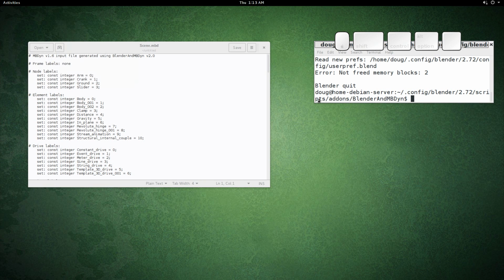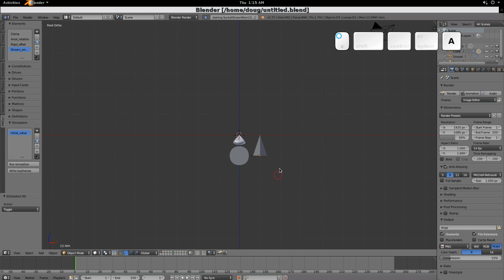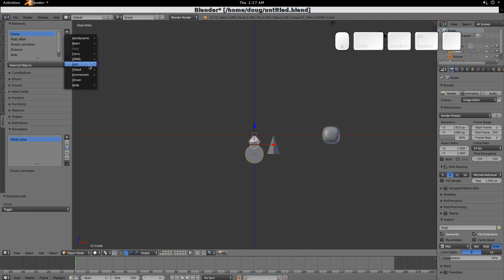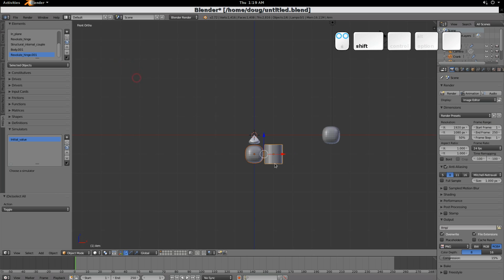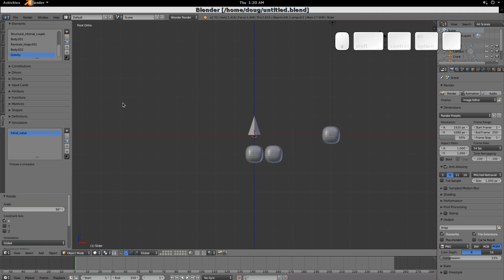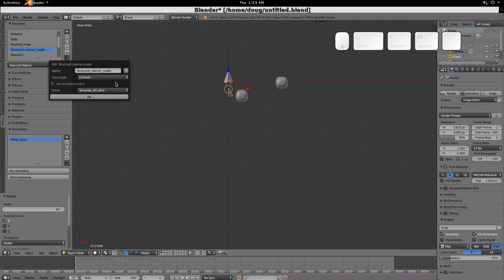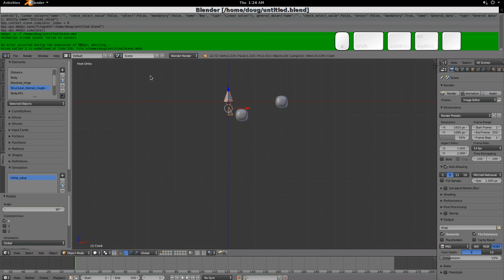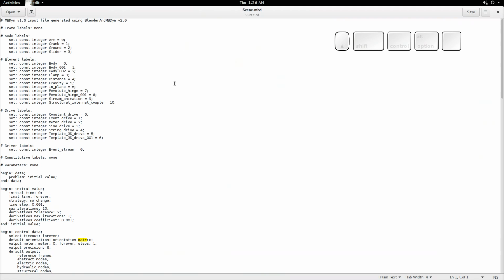BAM v2 - Demonstrations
A few minutes now watching an informative MBDyn video can save you many hours of work. Seriously, grab some coffee and see modeling, simulation, analysis, animation, and event driven models in action. Both minimal and enhanced crank and slider, and double pendulum models are created faster than you would have imagined, driven through keyboard inputs with real-time animation, and all MBDyn output is immediately available for effortless plotting. All the above and more is accomplished in this 14 minute video.

BlenderAndMBDyn (BAM) is ready for serious beta testing. So, for your next project, start with BAM.